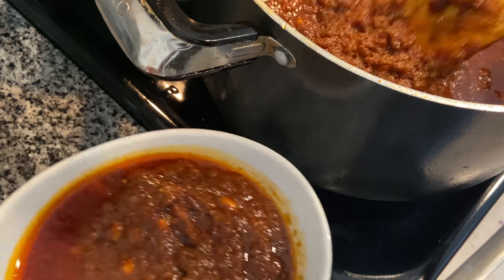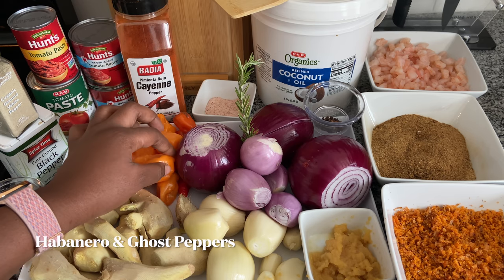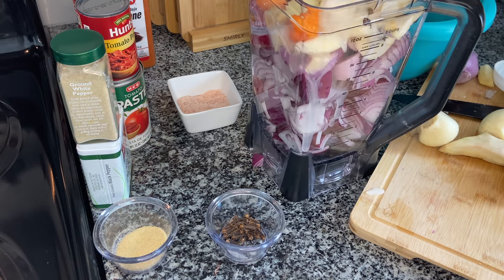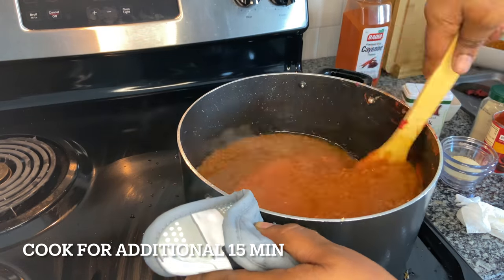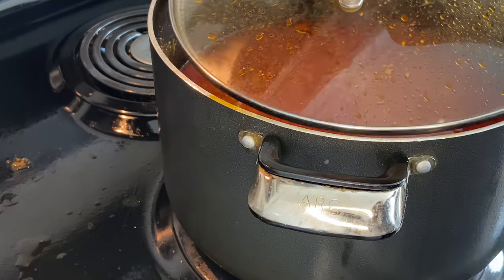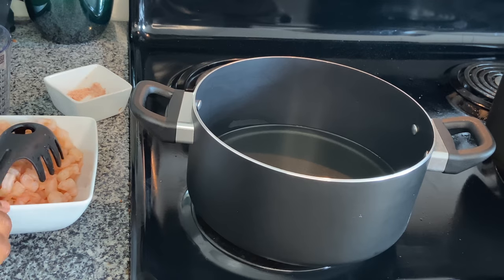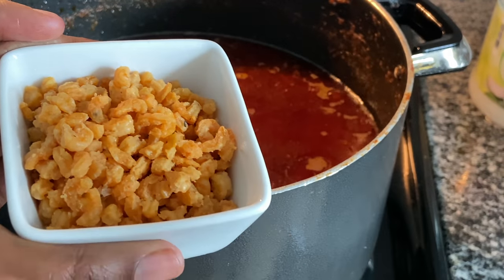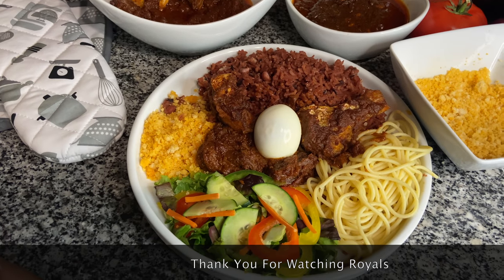How To Make Shito/ Ghanaian Chili Sauce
SHITO is delicious spicy Ghanaian black chili sauce. It’s made several flavors and can be use in numerous dishes or s a compliment to add a little kick to your favorite meal.  Below are the ingredients feel free to add or omit anything you wish.

Ingredients:
3 - Large Onions
5 - Shallots
1cup - Ginger roots
10 - Habanero or Scotch Bonnet Peppers
3- Ghost Peppers
10 - Garlic
2- tbsp Cloves
3- tbsp of ground garlic
3- cups - Shrimp Powder
2- cups - Fish Powder
1 - Fresh Rosemary
2- Bay leafs
12- gm of tomato sauce
18- gr of tomato paste
Cayenne Pepper (tt)
Pink Salt (add to your taste)
Black & White Pepper (tt)
Whole Clove (tt)
Smoke paprika- tt
Onion Powder-tt
2-3 cups - Coconut oil (Oil of Choice)

                    Protein (Optional)

1 1/2 cup - Shrimps Diced